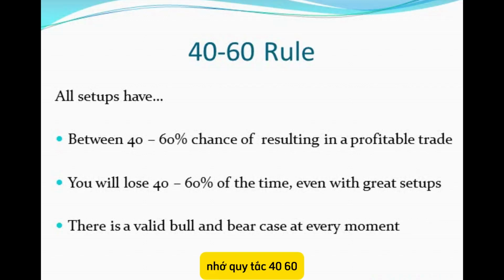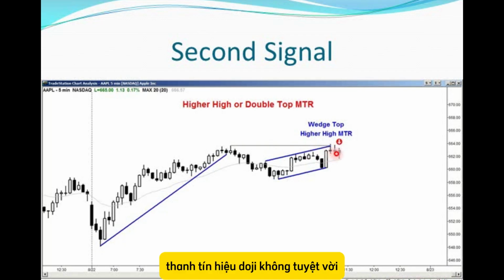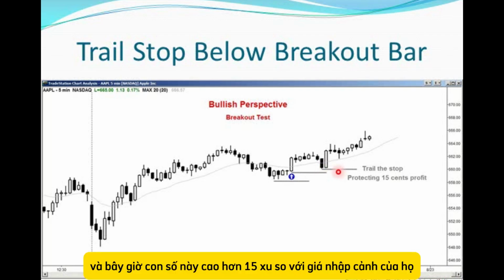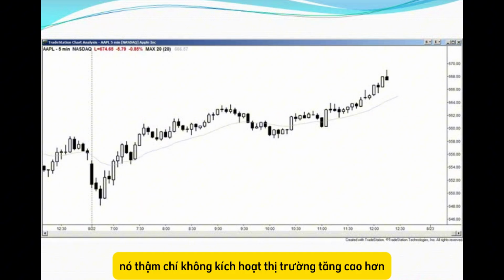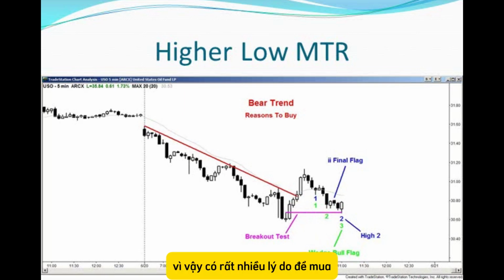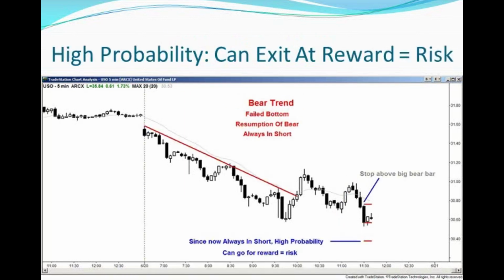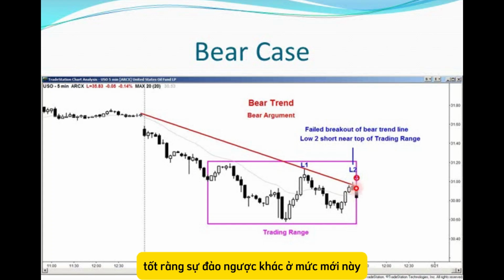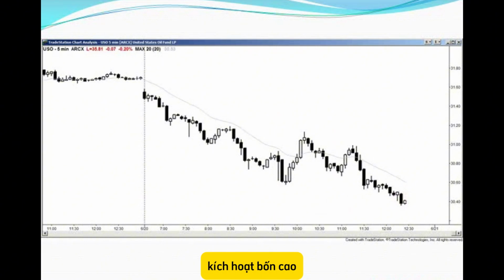Khoá học Price Action Phần 37 | Đảo Chiều Trong Xu Hướng Chính Thất Bại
📉 Điều gì xảy ra khi một cú đảo chiều trong xu hướng chính không thành công? Trong "Khoá học Price Action - Phần 37", chúng ta sẽ đi sâu vào những dấu hiệu nhận biết một cú đảo chiều thất bại, cách phản ứng với thị trường và tận dụng cơ hội giao dịch khi xu hướng chính tiếp tục thống trị.

📌 Nội dung chính trong video:
✅ Dấu hiệu nhận biết một cú đảo chiều thất bại
✅ Vì sao thị trường không luôn đảo chiều như kỳ vọng?
✅ Cách xác định điểm vào lệnh hợp lý khi xu hướng chính tiếp tục
✅ Ví dụ thực tế trên biểu đồ giúp bạn hiểu rõ hơn về hành động giá

Nếu có câu hỏi, hãy để lại bình luận bên dưới nhé!